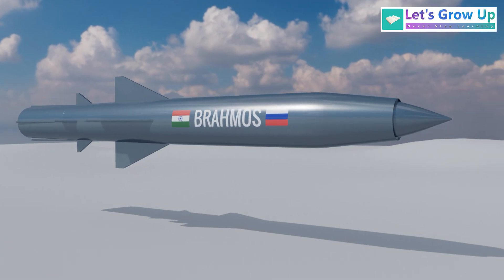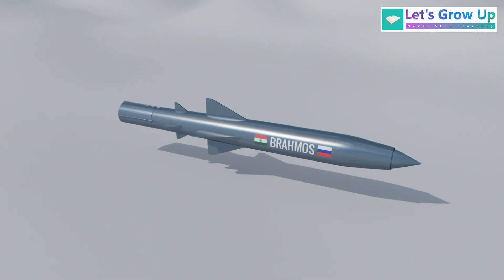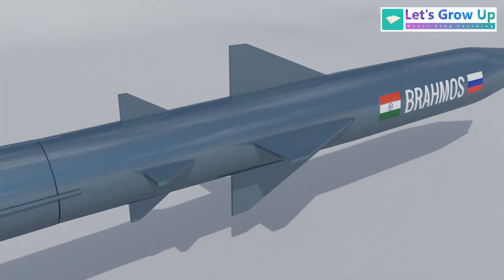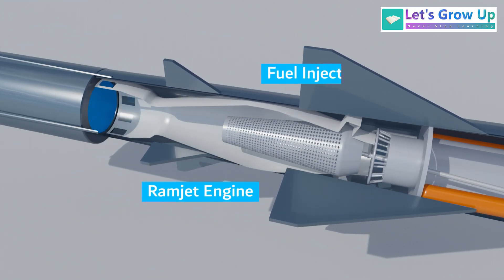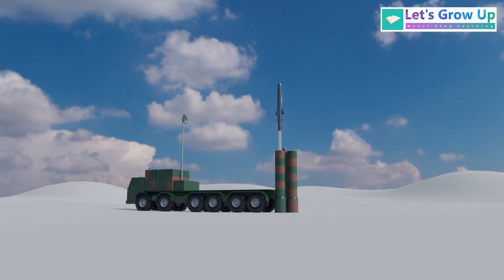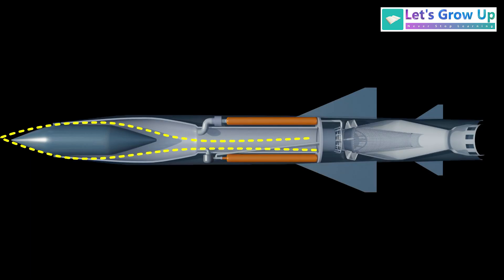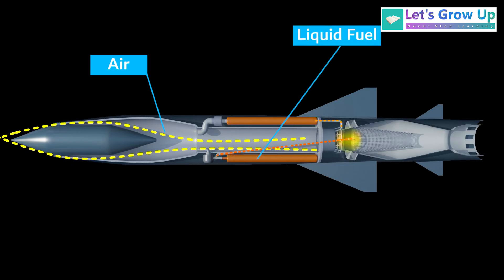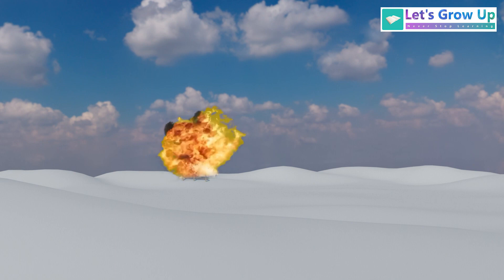How Brahmos missile work? Indian Cruise Missile Explained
mrahmos missile test | kashmir attack | indian cruise missile ballistic vs cruise missile

Welcome to today's video. Today, we will delve into the BrahMos, considered one of the world's most formidable supersonic cruise missiles, exploring how it works and its reported role in India's successful response to the terrorist attack in Kashmir.

On April 22nd, a terrorist attack in Kashmir tragically killed tourists and local civilians. Following this, the Indian Air Force launched an operation codenamed 'Operation Sindoor,' which reportedly played an important role against Pakistani terrorists

Content - Supersonic Missile Brahmos how it works

The video starts with the Kashmir attack
explained Operation Sindoor
BrahMos Missile internal parts
How BrahMos works

The BrahMos Explained
BrahMos
Decoding the BrahMos
BrahMos: Missile Masterclass
Understanding the BrahMos Propulsion & Guidance